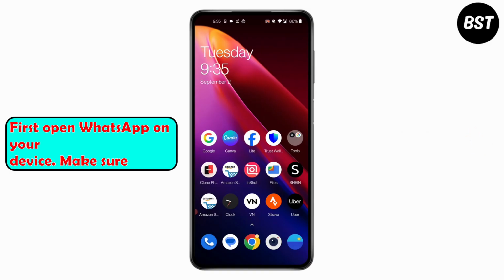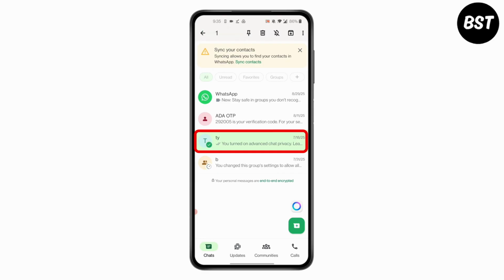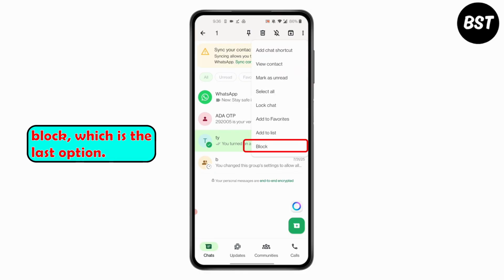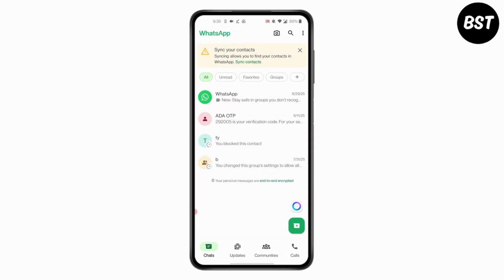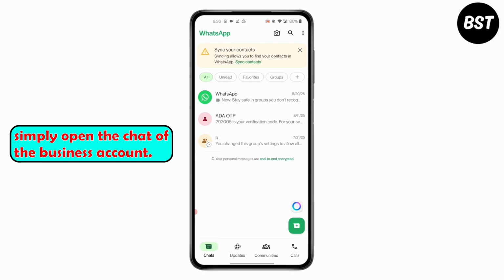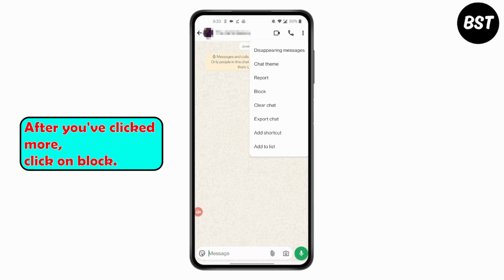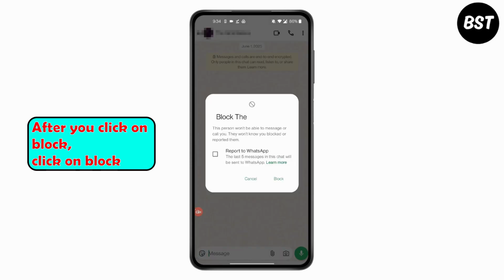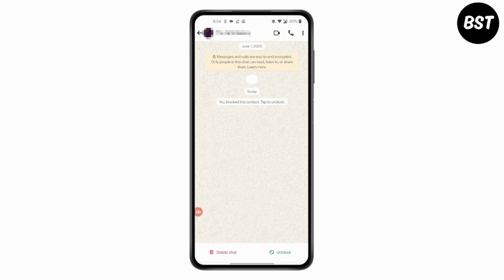How to Block WhatsApp Number ?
Hello Guys,

Welcome to our step-by-step guide on "How to Block WhatsApp Number?" If you’re tired of unwanted messages, spam contacts, or simply want to stop someone from disturbing you on WhatsApp, this video is for you. We’ll show you how to block a number on WhatsApp, what happens when you block someone, and how to manage blocked contacts on your WhatsApp account. Whether you’re using WhatsApp on Android or iPhone, these quick steps will help you regain privacy and control.

In this video, we will show:

How to block a number on WhatsApp

How to block someone on WhatsApp without them knowing

What happens when you block a contact on WhatsApp

How to unblock a number on WhatsApp

How to see blocked contacts on WhatsApp